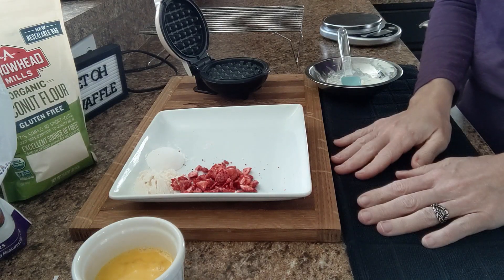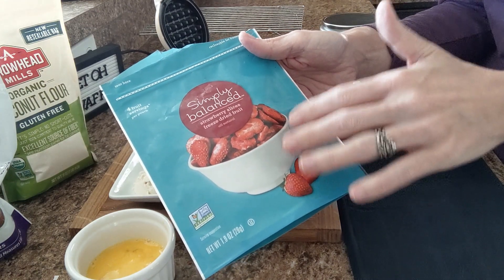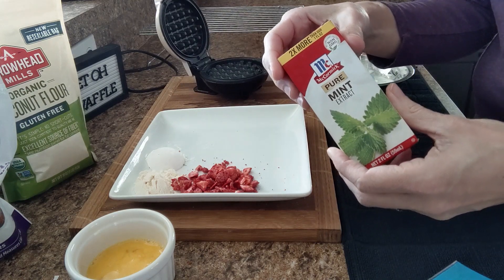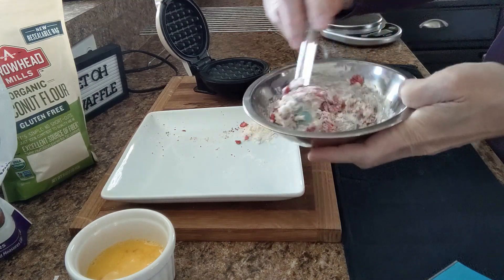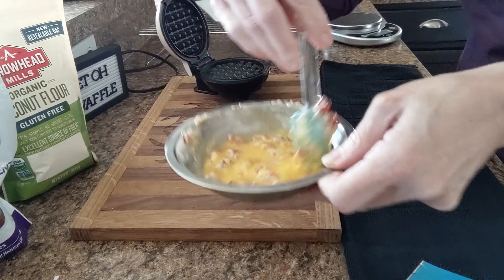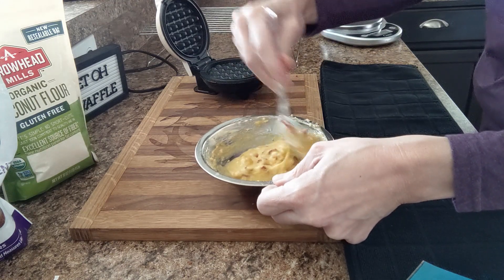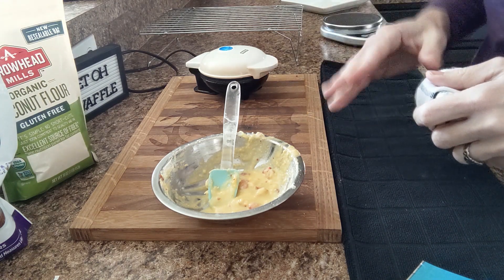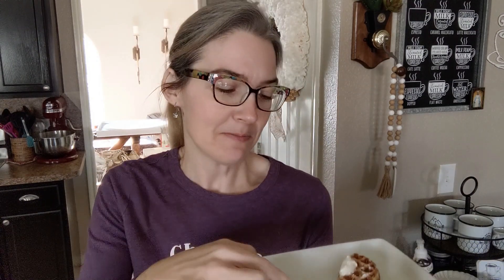Strawberry Mint Chaffle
Kristy's Strawberry Mint Chaffle
NOTE: (I also crumbled my Freeze Dried Strawberries with my fingers to make them smaller)
Link to buy Dash Mini Waffle Maker from Amazon
Link to food scale I use from Amazon